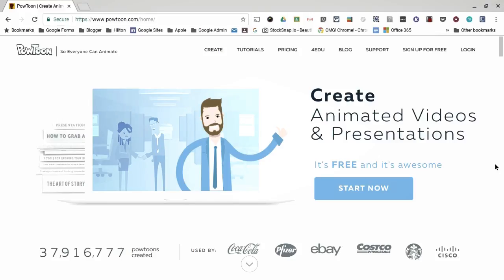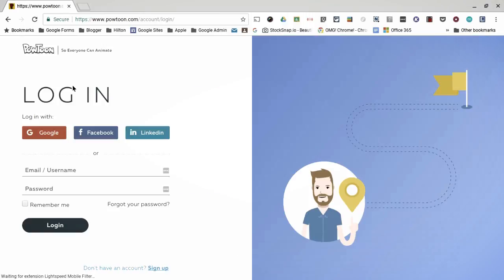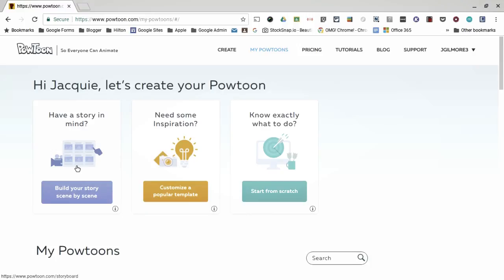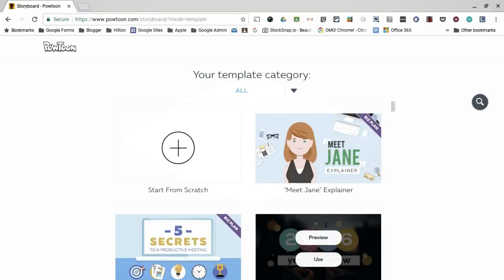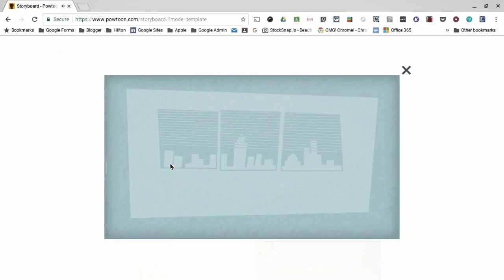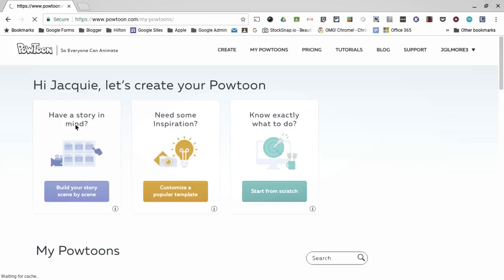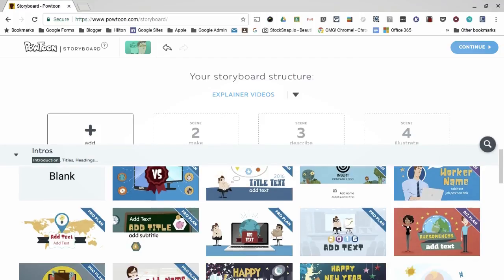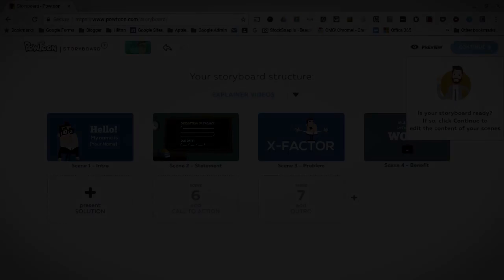Intro To PowToon